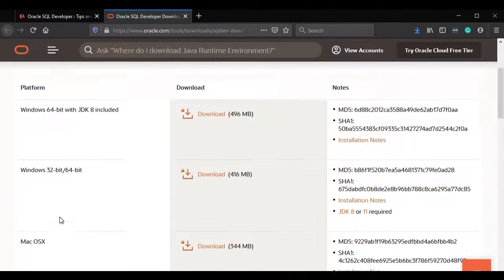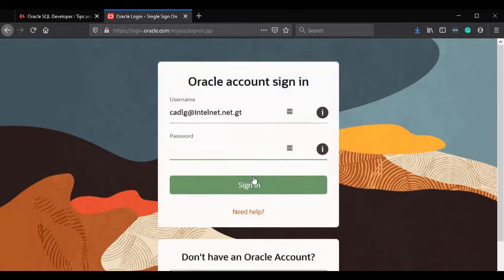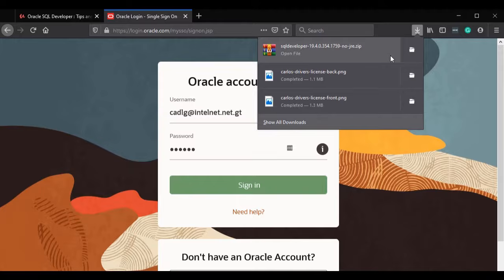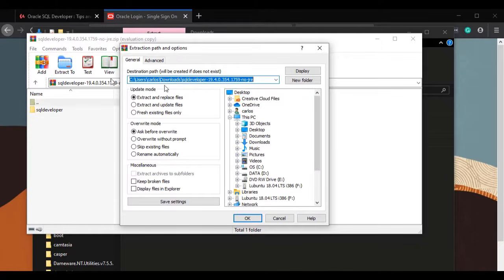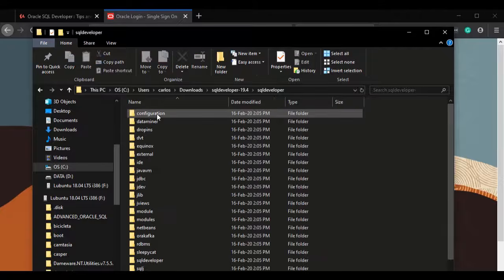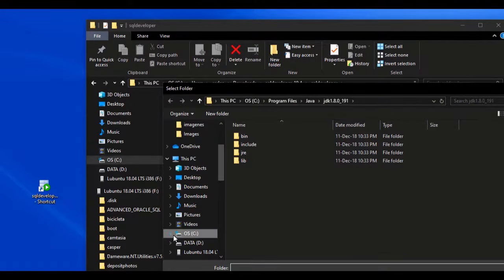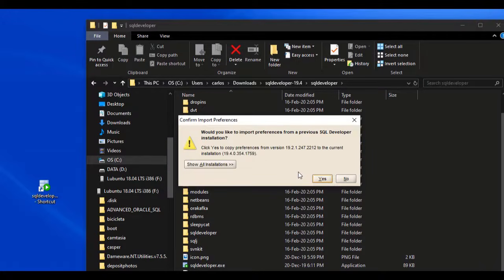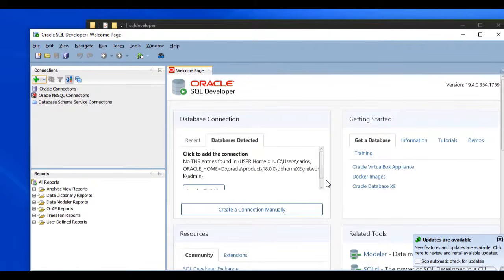How to Install Oracle SQL Developer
In this lesson, I'm going to show you how to download and install Oracle SQL Developer.